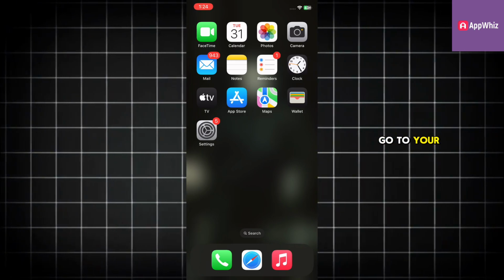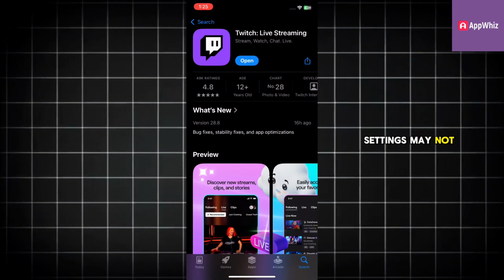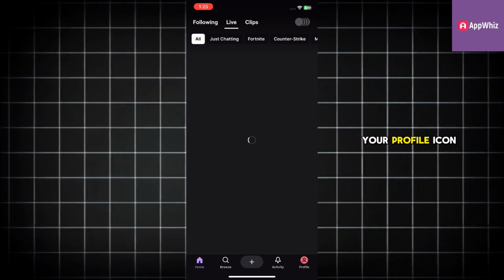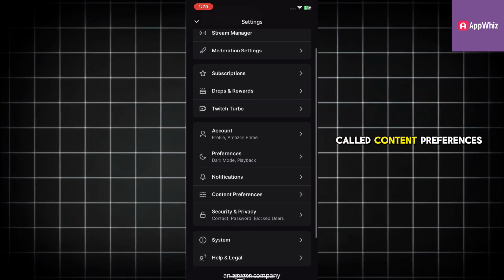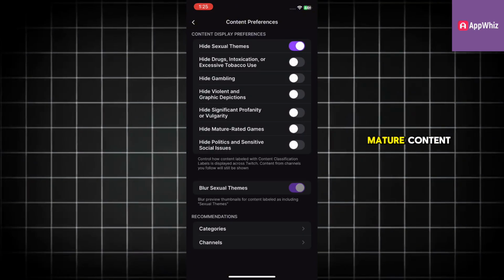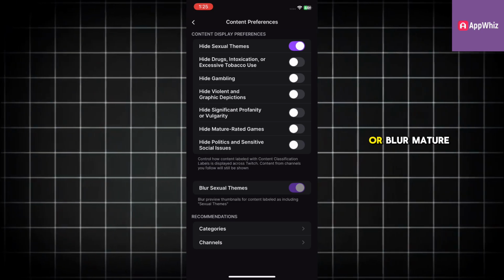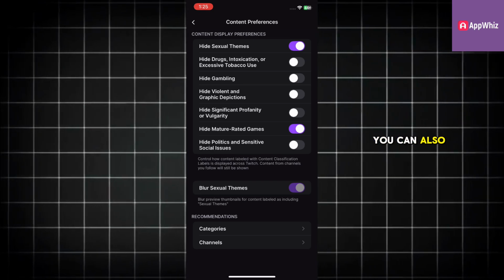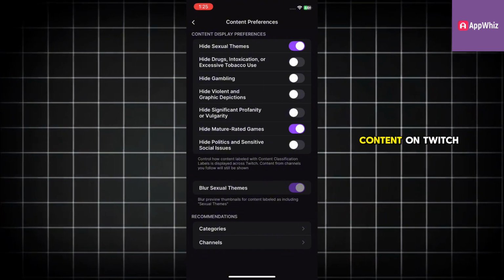How to Hide Mature Content on Twitch (Easy Guide)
Learn how to hide or blur mature content on the Twitch app in just a few simple steps. In this video, I’ll show you exactly how to adjust your content preferences so you can avoid mature or sensitive streams while browsing.

This quick and easy guide is perfect for beginners and works on the latest version of Twitch. Just follow along and you’ll have your settings updated in seconds!

👉 Steps covered in this video:
 • Update the Twitch app
 • Open your profile settings
 • Access content preferences
 • Enable blur for mature content